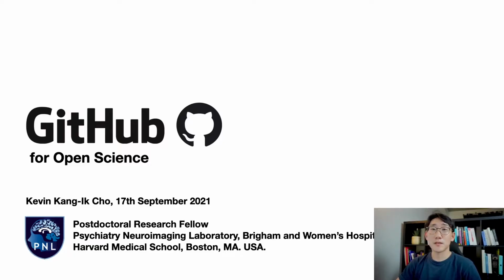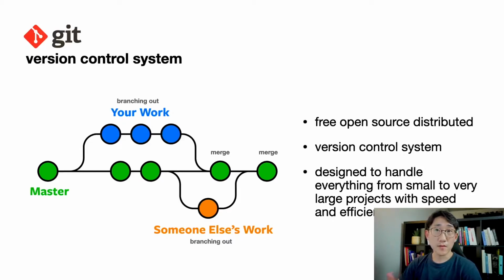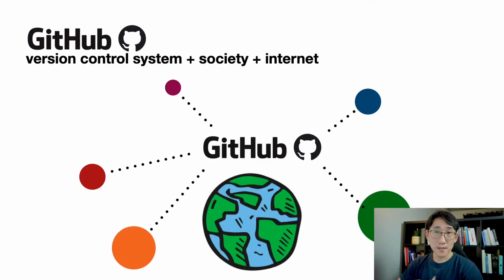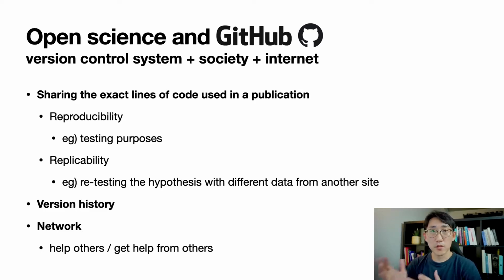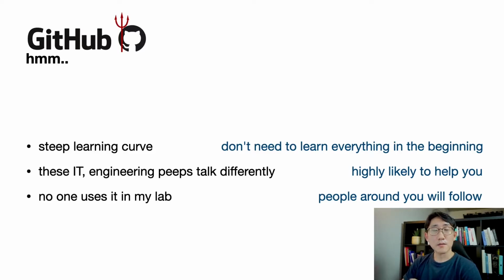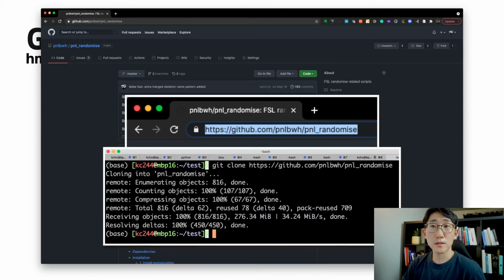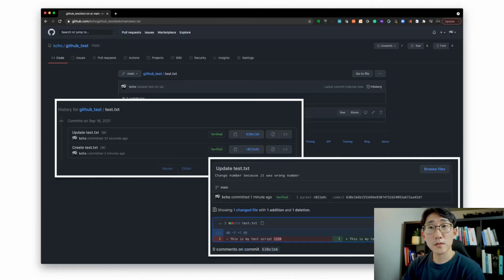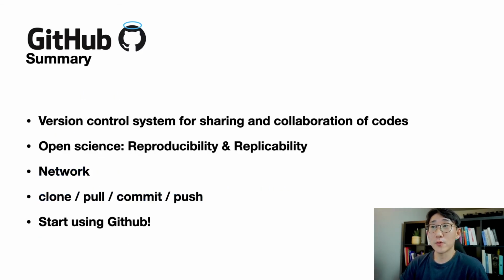Github for open science part 1